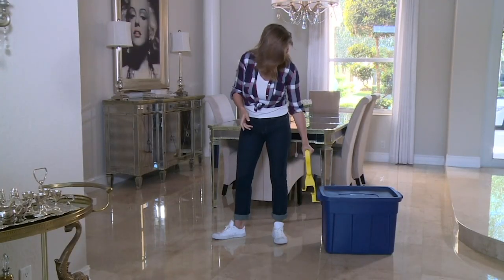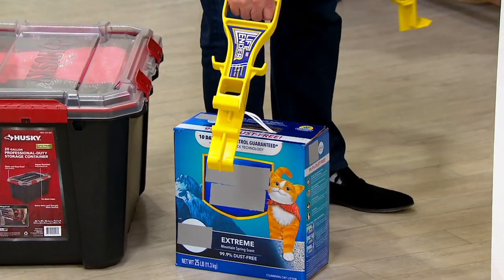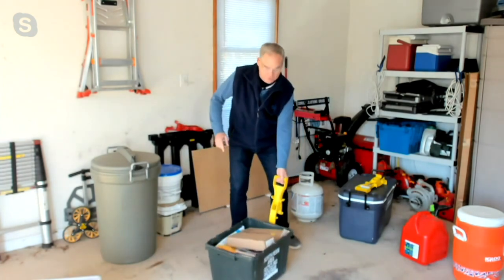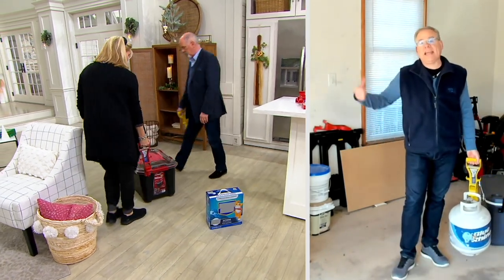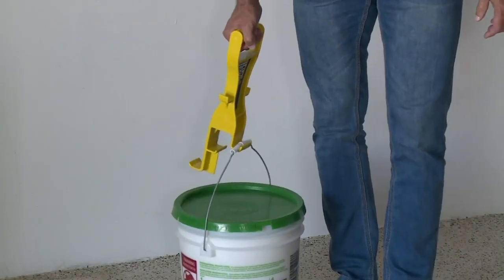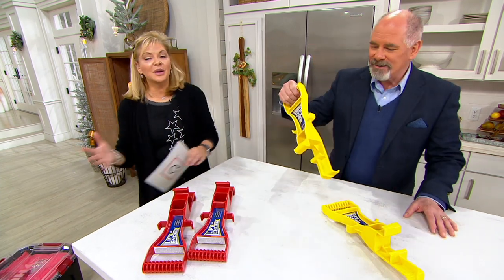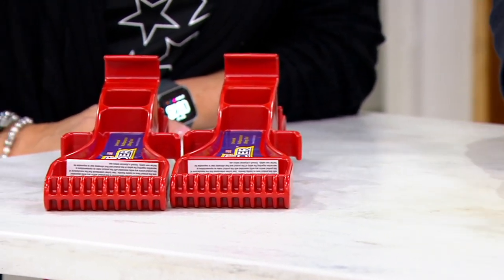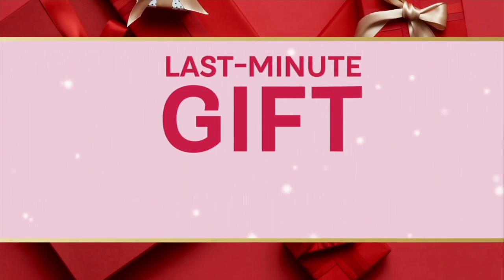Lift Lender Set of 2 Back Saving Lifting and Carrying Tool on QVC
Lift Lender Set of 2 Back Saving Lifting and Carrying Tool

When it's time to lift, who's got your back?  Lift Lender comes to your rescue with a set of two back-saving multipurpose lift and carry tools. Acting like an extension of your arm, each tool provides you with the leverage you need to lift, reach, and carry, helping to minimize bending, stooping, and strain on your back. From Lift Lender.